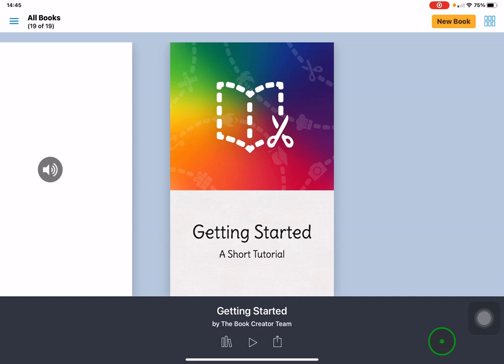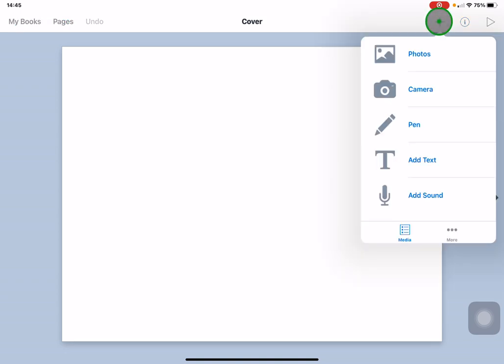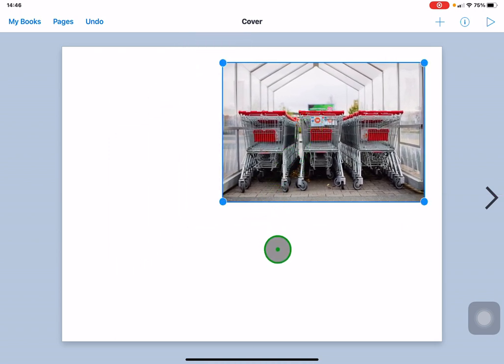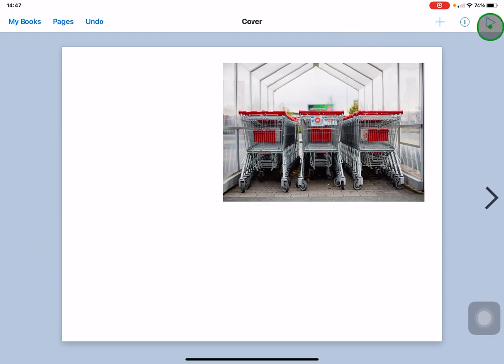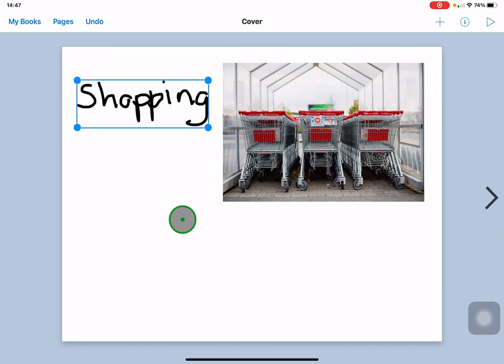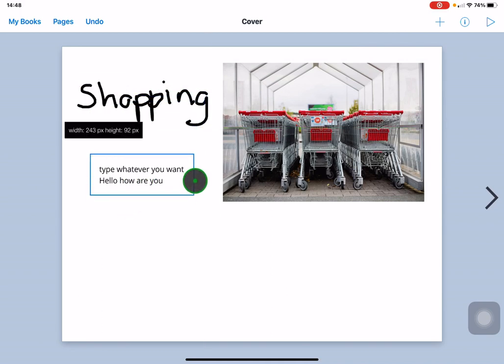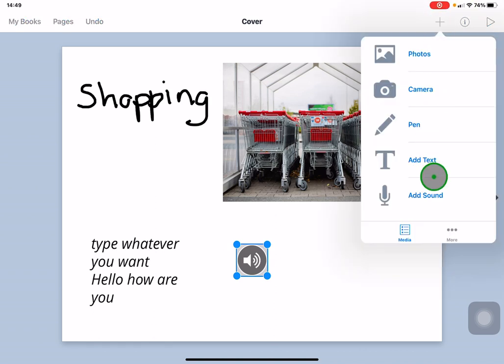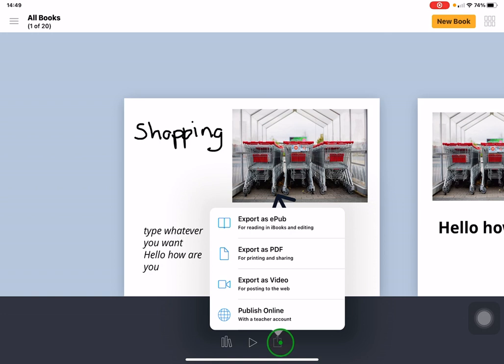ICT SEND Book Creator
Scott Lowther is the Devon County Council Advisory Teacher for ICT SEND and in this video he's going to be giving you a quick guide on how to use Book Creator.
Visit our ICT SEND webpage for more useful guides, resources and information